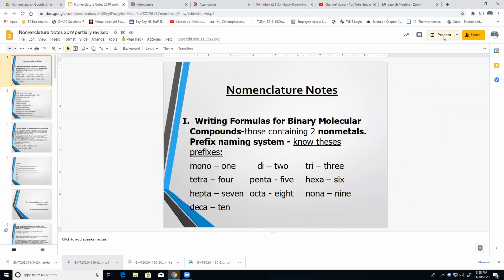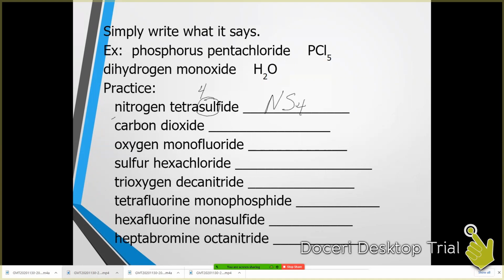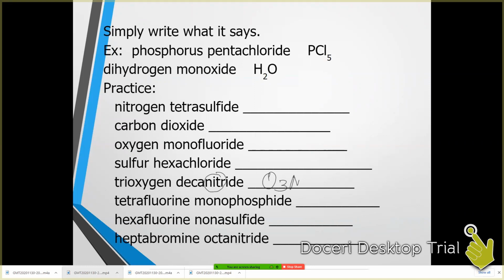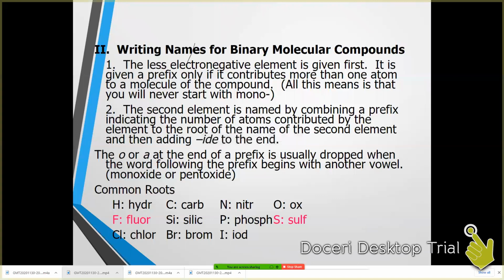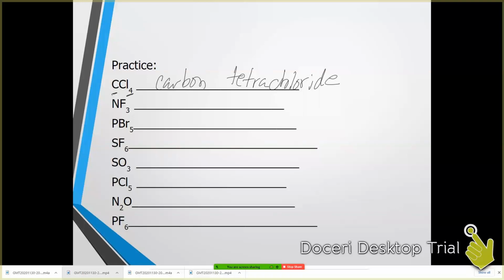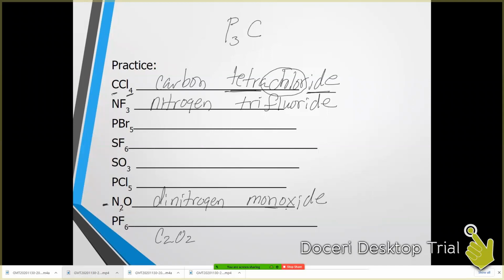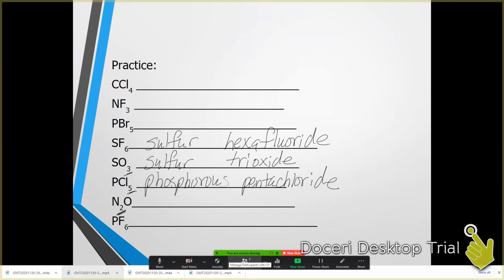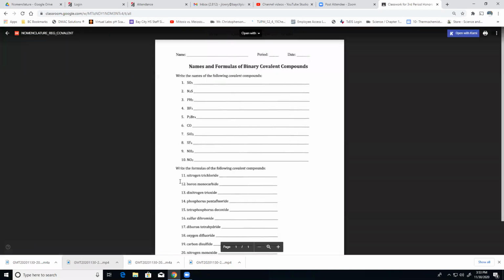Ms Lowry - Regular and Honors Chemistry Tuesday 12/1/20